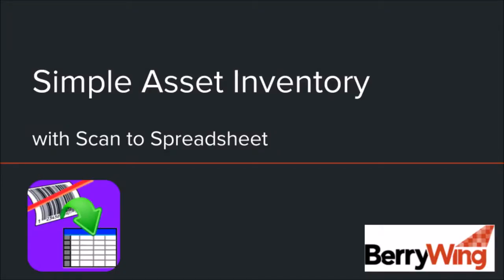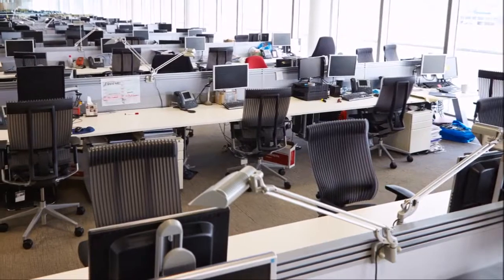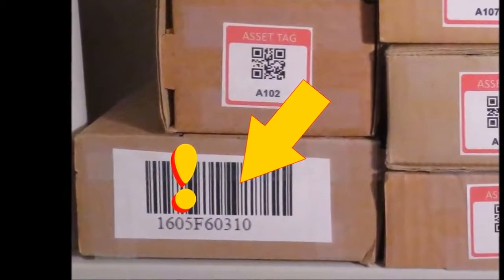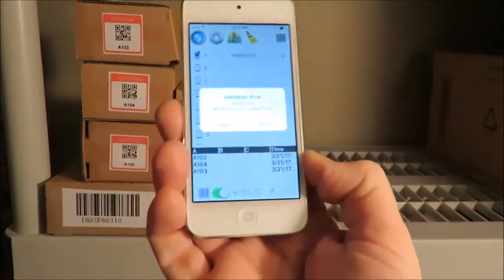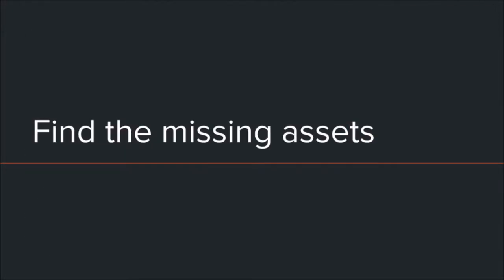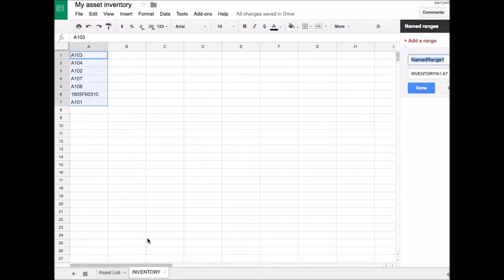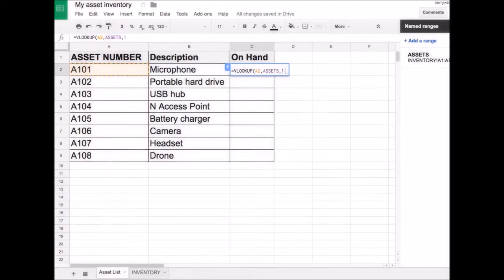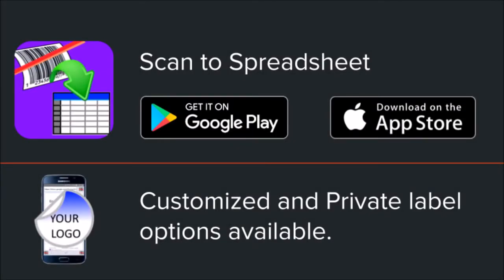Advanced Asset inventory with Scan to Spreadsheet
Asset inventory or stockroom inventory requires confirming against a master list.

You can use Scan to Spreadsheet to scan barcodes to conduct inventory. When finished, use the Vertical Lookup or VLOOKUP function in your spreadsheet software to confirm matches and highlight the assets that were not scanned.

Here's how: First, import the existing on-hand assets lists into Scan to Spreadsheet. Follow our “Import and Lookup on scan” video to learn how to import your spreadsheet.

1.  Import asset list into Scan to Spreadsheet
   Save the asset list as import.csv
   Import into Scan to Spreadsheet
2.  Set the validation to Error when NOT in list
3.  Create a new spreadsheet named Assets
4.  Start scanning
5.  When you scan a barcode that is not in the asset list
   Save - saves immediately, you may continue scanning
   Review - You can remove it or add a note when saving.
6.  Finished, email the spreadsheet or share directly to Google Drive
7.  Open Assets.csv
8.  Copy the list of asset numbers to the main asset spreadsheet,
9.  Paste in a different tab
10. Highlight the list of scanned serial numbers/asset tags
11. Right click and select Defined Named Range
12. Give the range a name of ASSETS
13. Click Done.
14. Open the main Assets listing
15. In the On Hand column, create a VLOOKUP
16. =VLOOKUP(A2, ASSETS, 1, FALSE)
       A2 - the column with the original asset number
       ASSETS - the named range from the scanned asset tags
       1 - Column index we are searching, this is 1 to 1
       FALSE - We want exact matches
17. Copy the VLOOKUP in the same column for all rows
18. Note the missing ones